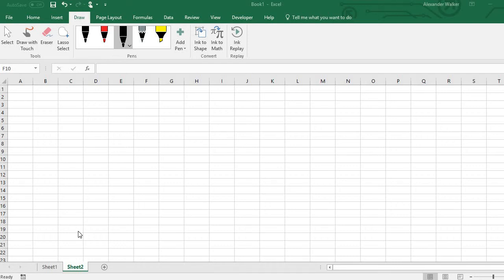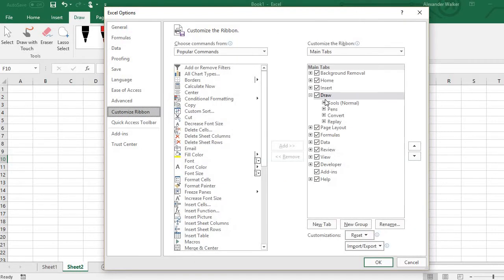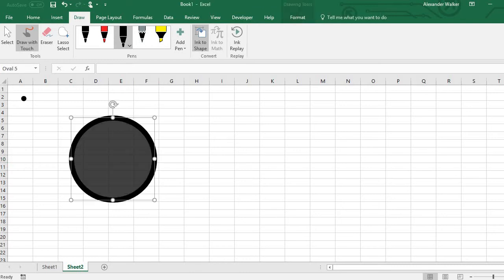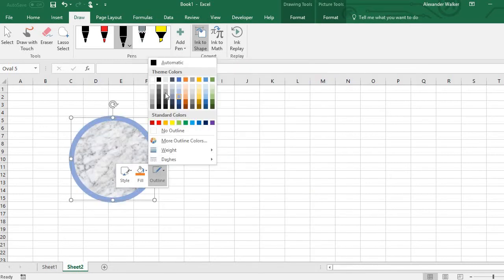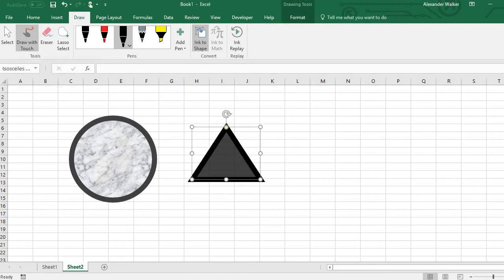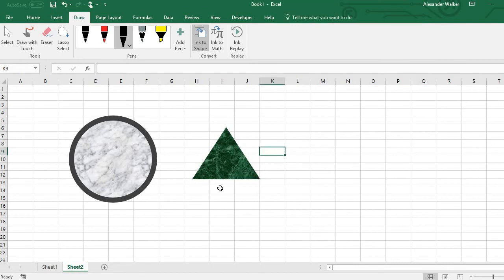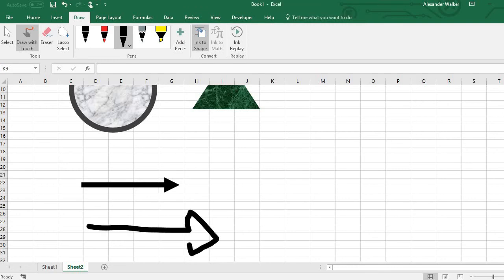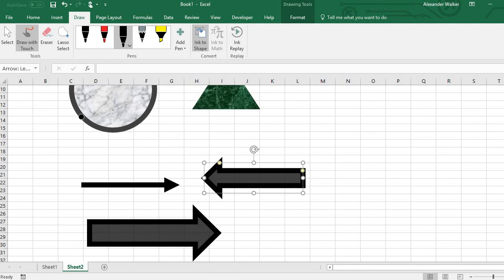Convert Ink To Shapes in Microsoft Office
A simple yet incredibly handy technique to convert your drawn images into standard shapes of Office graphics.